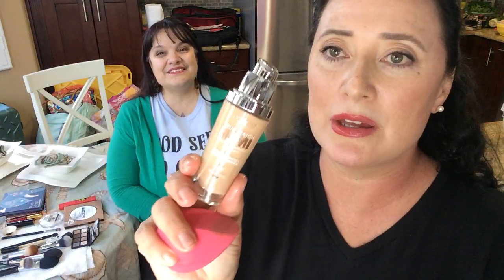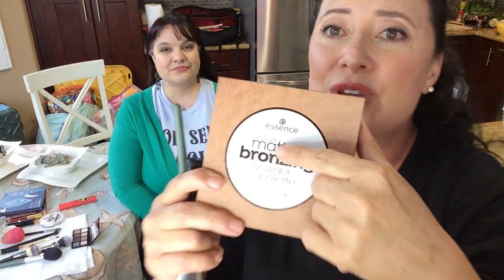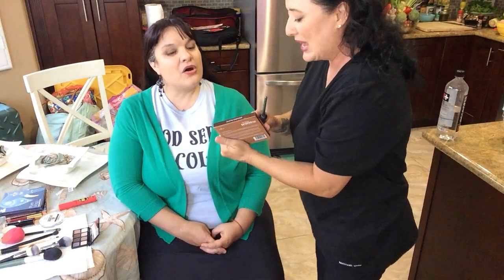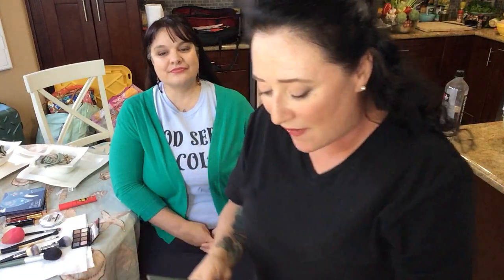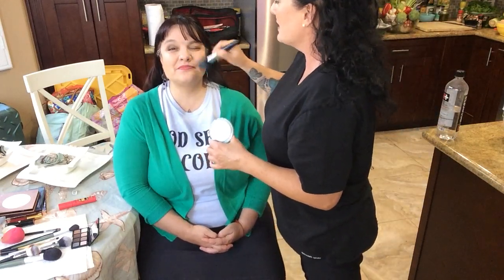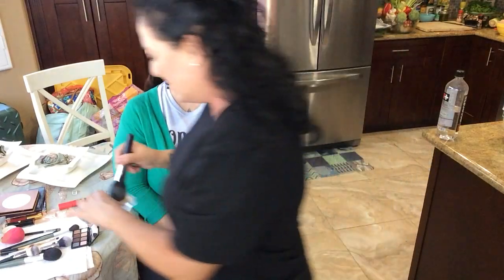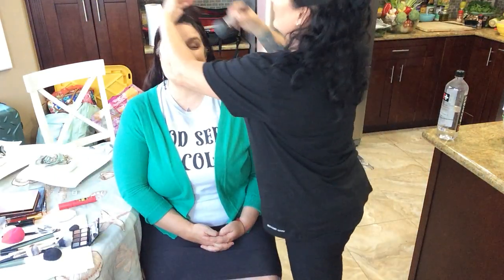Mind Your Molecules set Makeup with Chef Melsan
Hi ya Gorgeous!
A lil bit of behind the scenes for Mind Your Molecules with Chef Melsan.
She has just launched her personal cooking school for molecularly sound food preparation.
We captured a birthday dinner  for a family friend and the content will start releasing on her IG and Youtube channels :  @ChefMelsan on IG and on YouTube @MelindaMalovoz

Now in this video, I am doing her makeup to be camera ready for the video. Yes, I hung up my brush belt though in this situation, it was necessary.

I used my all time faves Smashbox, the new L'Oreal Lumi foundation and some essence cosmetics products.

Thanks you for shopping with me!
I hope you find joy and learning on my channel!

Shout out to sous chef in training Quincy!